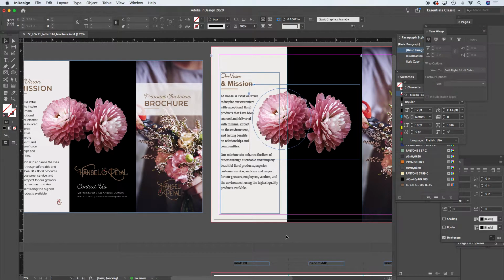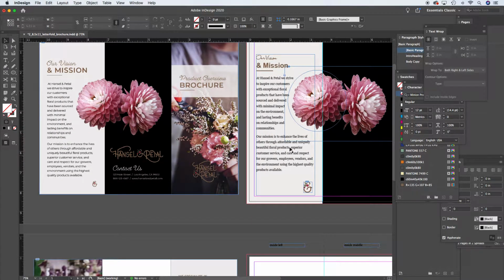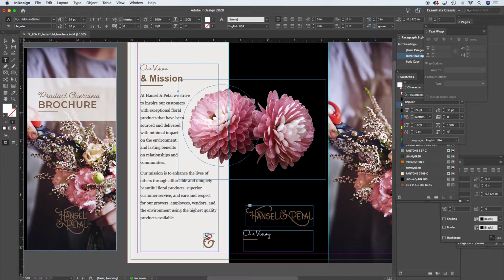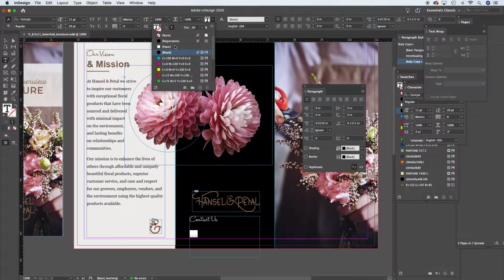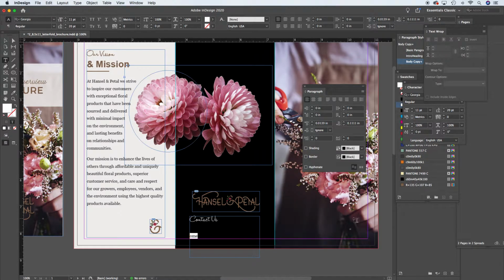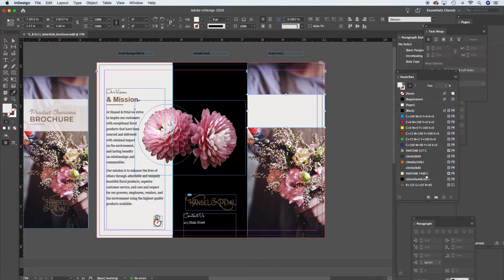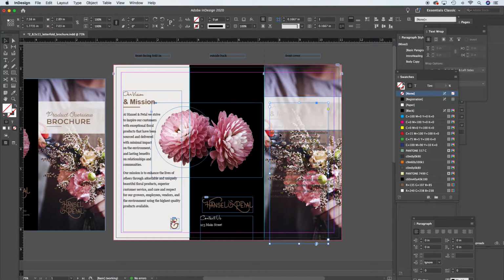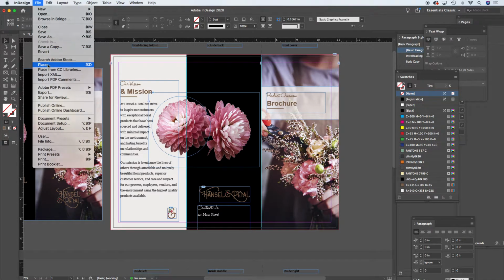MDCM156 tutorial 6 Part3 brochure recreation 9m52s